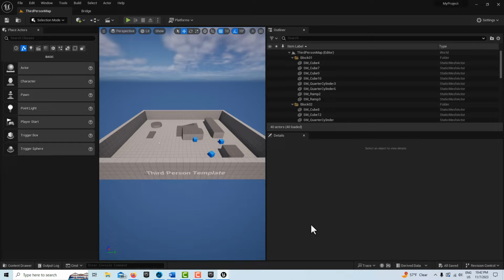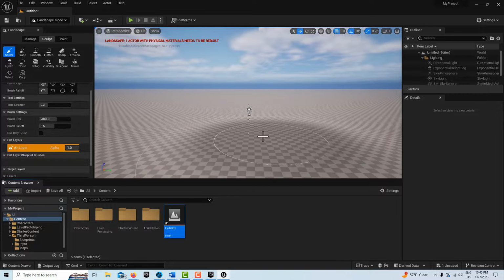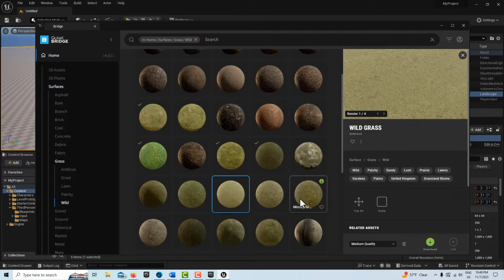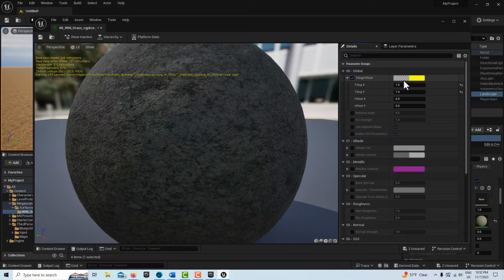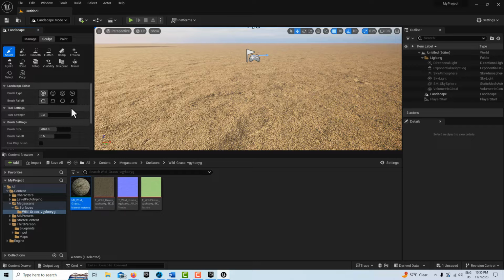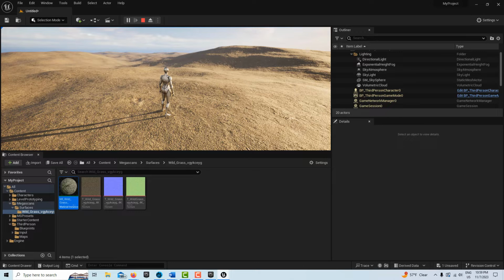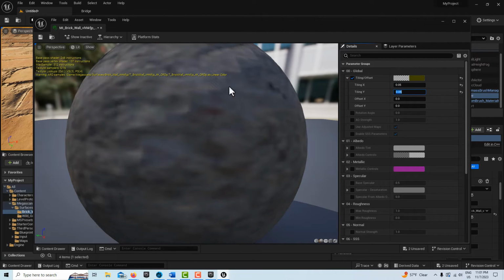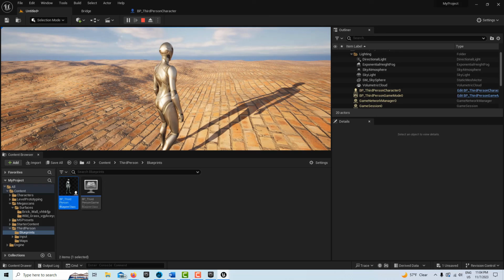Easily Create and Surface any Terrain in Unreal Engine 5.3 Using Blueprint Brushes and Materials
Detailed look at how to create a landscape, use the Landmass Plug-in, and appropriately apply a material to avoid the appearance of tiling.